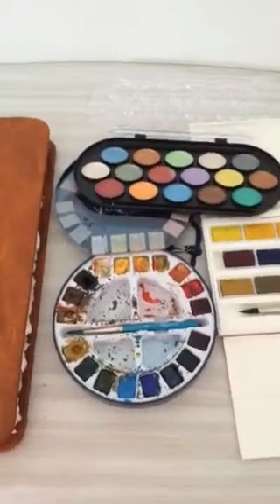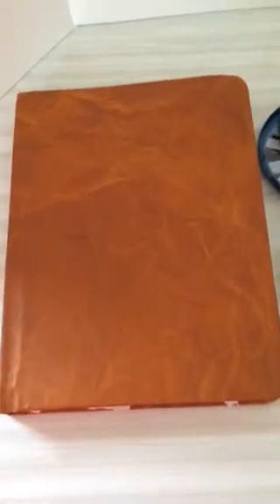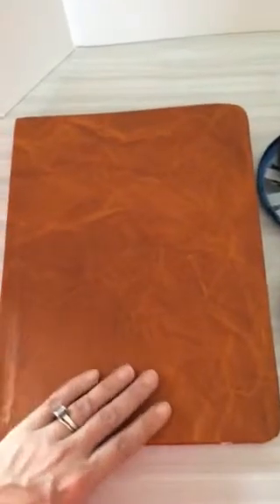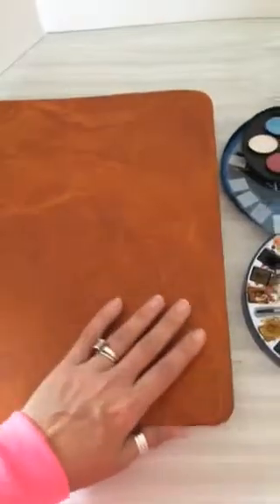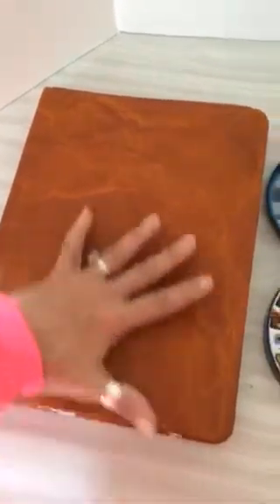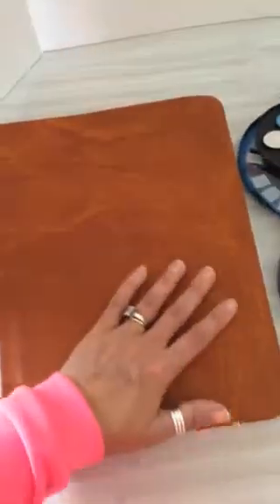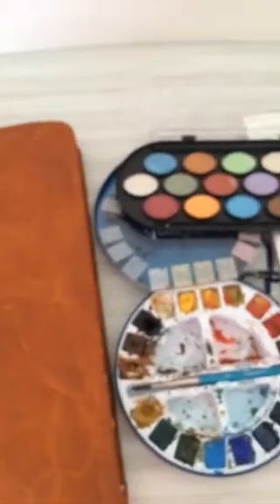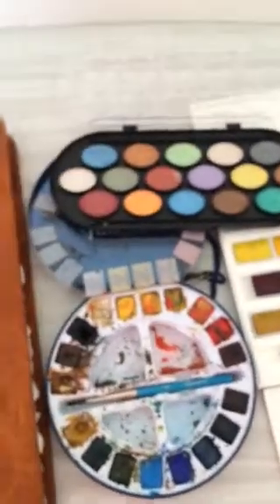A Kiki Hamann Watercolor Diaries Celebrity designer and artist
a kiki hamann bag but this time she is making a book handmade with natural pressed paper